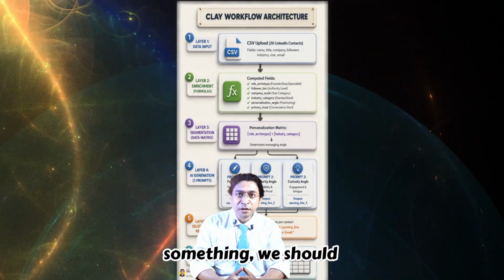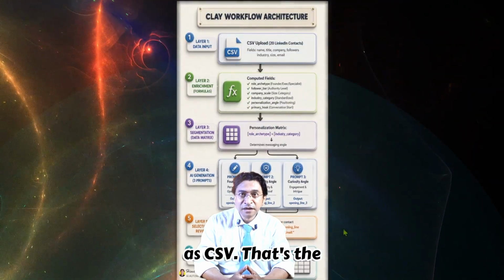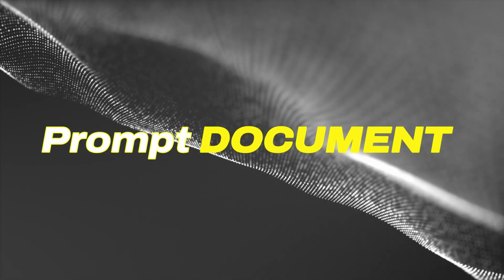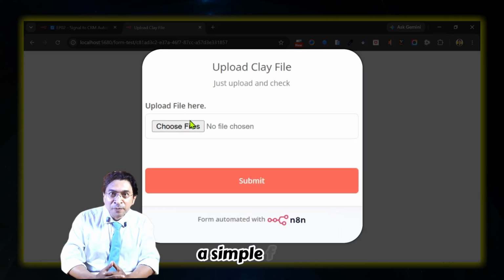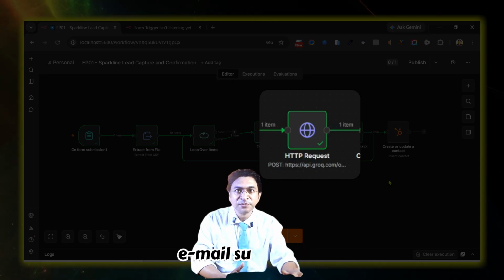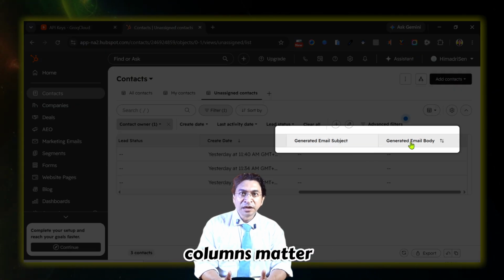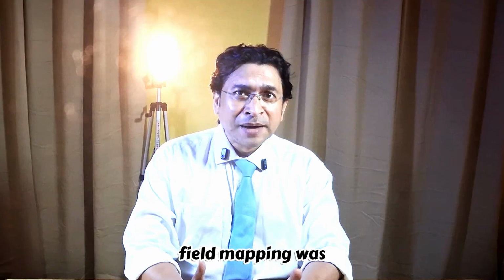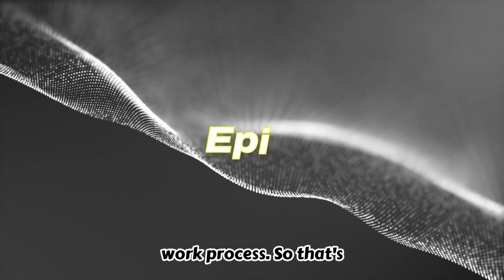I built a Signal to CRM AI Automation with Clay.com, N8N, Hubspot | GTM Engineer workflow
What GTM Engineer actually builds?
In this video, I walk through a real,
working automation that takes a hiring
signal and turns it into a fully enriched,
personalized HubSpot contact,
with zero manual data entry.

Built for a real client scenario:
reducing manual CRM entry using a
free HubSpot setup, Clay.com for
signal capture and enrichment,
and n8n for orchestration and AI personalization.

You'll see the entire pipeline live,
including where it breaks,
how errors get handled,
and what the finished HubSpot records look like with
AI generated email subject lines and bodies.

Tools used: csv, Clay.com,
n8n (self-hosted),
HubSpot Free CRM, Groq (Llama)

If you're a recruiter, founder,
or GTM leader trying to understand
what a GTM Engineer role actually
does day to day, this is a full,
unfiltered build, not a slide deck explanation.

Chapters:

00:00 Intro
00:33 Input CSV
01:10 What are signals
01:53 Clay.com Workflow
03:06 Clay.com LIVE
03:53 Prompt Dcoument
04:34 Download CSV
05.09:N8N Workflow
06:32 HubSpot Before
07:04 n8n Workflow Run
08:15 Hubspot After
08:49 Final result